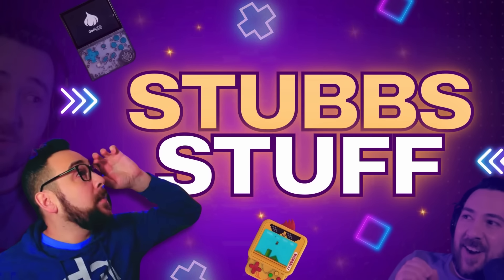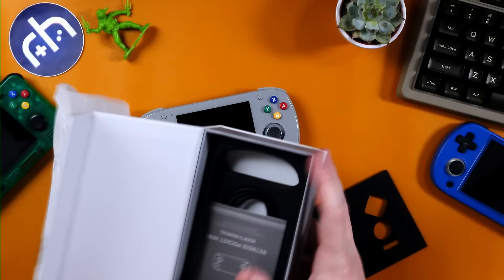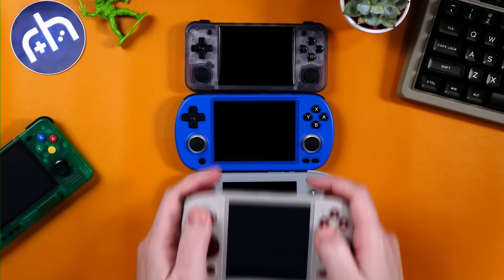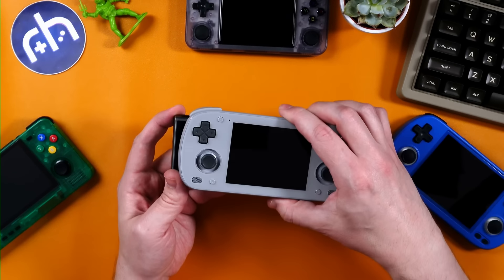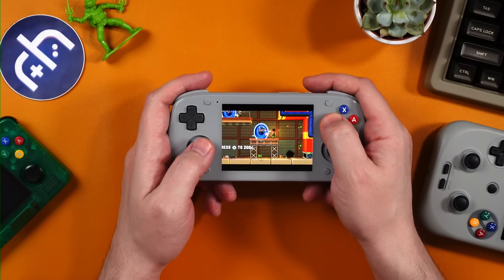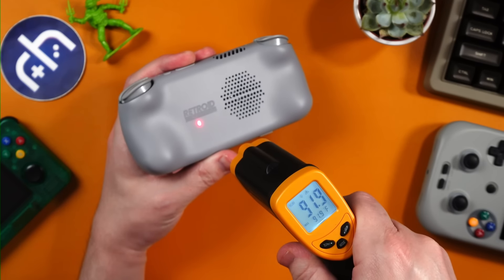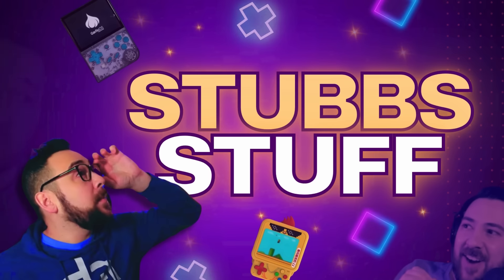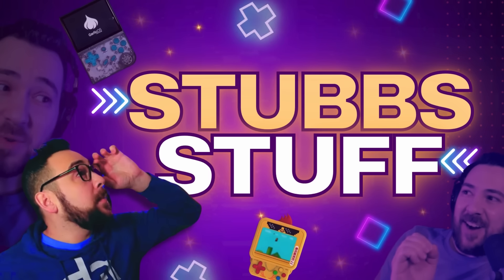The World's First 4:3 OLED Handheld: Retroid Pocket Mini Review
👉Stubbs unboxes and reviews the new RP Mini sent over from Retroid Pocket. The emulators used are all the most optimized versions for this SD865 chipset, and Android 10 (as opposed to the Livestream before that used the stock Retroid emulators).

The Mini is a compact yet powerful retro gaming handheld, featuring a 3.7-inch AMOLED display with a resolution of 1280x960 and a 4:3 aspect ratio, which looks great for retro games, while having a bit of a bezel. It is powered by the Snapdragon 865 processor and Adreno 650 GPU, supported by 6GB of LPDDR4x RAM and 128GB of UFS 3.1 storage, expandable via microSD12. Running on Android 10, it includes modern connectivity options like Wi-Fi 6 and Bluetooth 5.1, and boasts hall-based analog sticks for precise control. The device also has active cooling and a 4000mAh battery, ensuring smooth performance and extended playtime. Priced at $199, it offers a great retro gaming experience, at a solid price. What does Stubbs think? Let's find out!

Emulators used:
3DS - Lime3DS latest APK from their github, 2x - 3x res
Vita - Vita 3K v12 from their website, left on stock settings but might need to tinker to stop the crashes
PS2 - NetherSX2 latest alpha patch, pre-built at archive.org, Vulkan 2X res most games
GC/Wii - Latest Playstore Dolphin Beta, OpenGL / Dualcore on, 2x res most games
PSP - PPSSPP latest apk from their website, 3x res most games
x86 - Winlator latest build from their website
Everything else - Retroarch x64 apk from their website

Check out RP Mini content from @retrotechdad @RetroGameCorps and @ironcladcobra for more testing (Russ and Rob in the next few days).

Our latest finds and tasty deals of the week!

Edited by SonyWWDD30

📖Chapters
00:00 - Intro
00:29 - Unboxing
04:40 - Weight
05:53 - Fan Noise
06:29 - Speaker and Noise test
06:54 - Joystick and Dpad test
07:30 - Game testing
11:02 - Temperatures
11:19 - Battery Life
11:40 - Conclusions
16:38 - Thanks for watching!